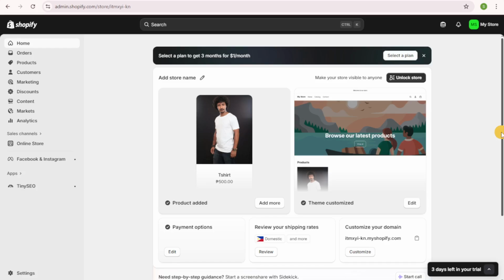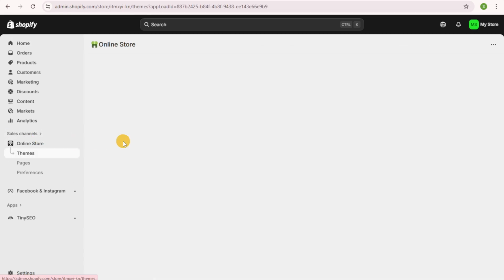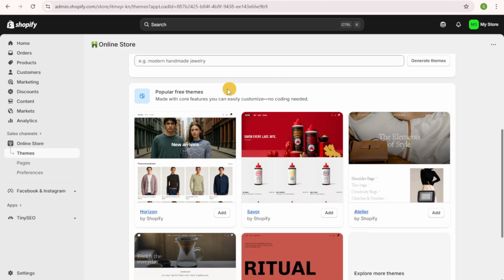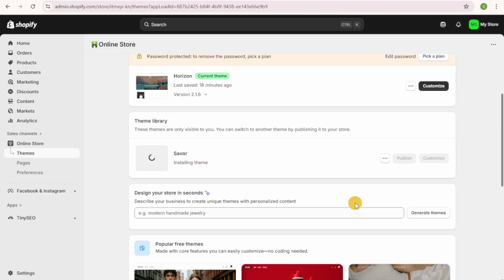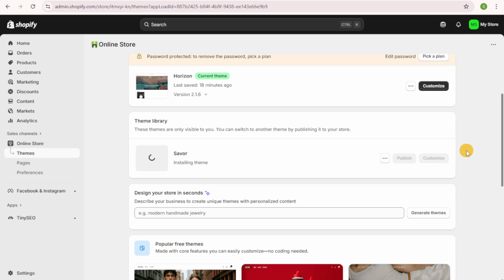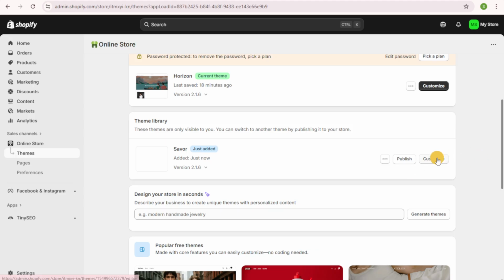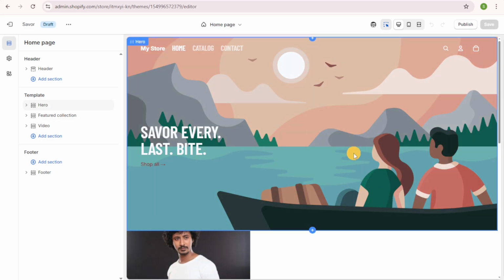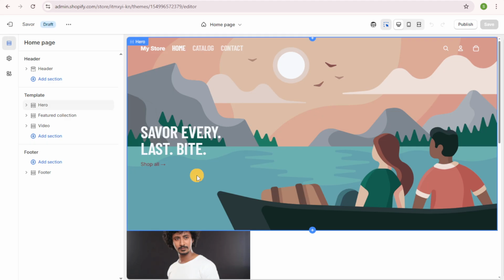How to Change Shopify Theme Without Losing Content (Working 2025)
☑ Watched the video
☐ Liked?